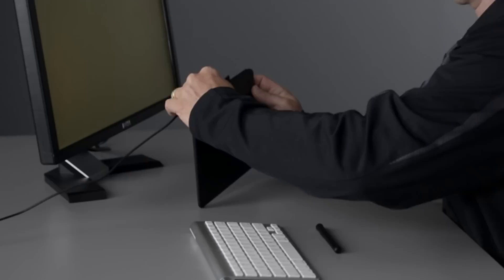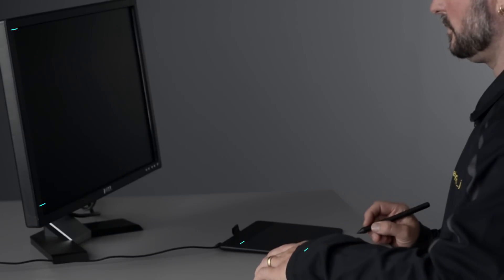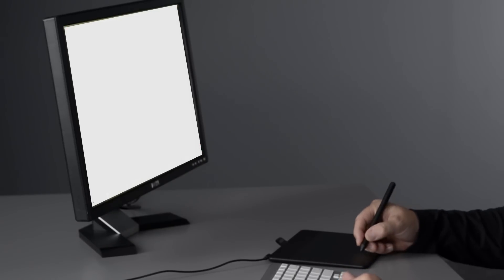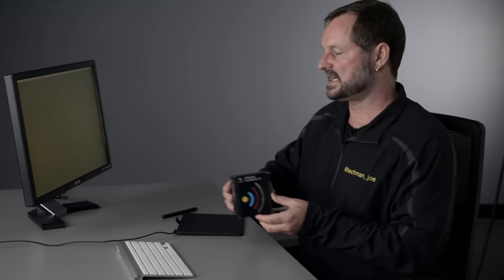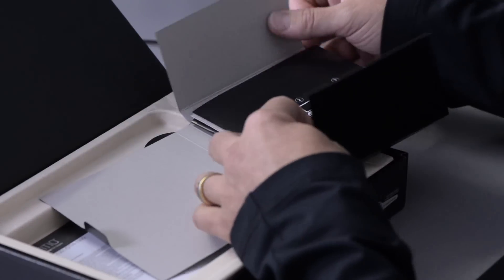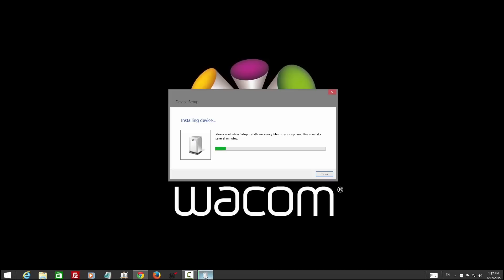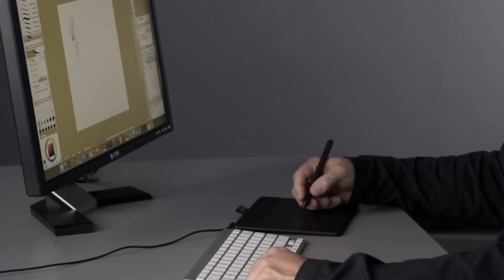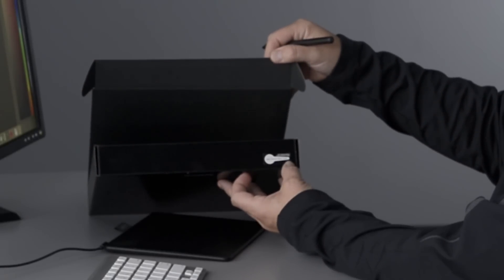ワコム Intuos チュートリアル01 - 使用前のセットアップ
新シリーズの「Intuos®」でクリエイティビティを発揮